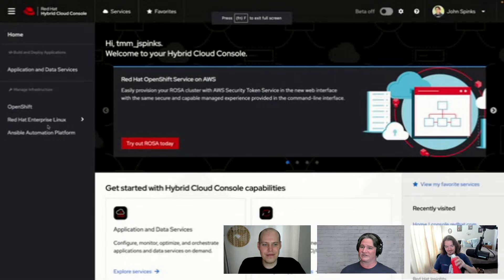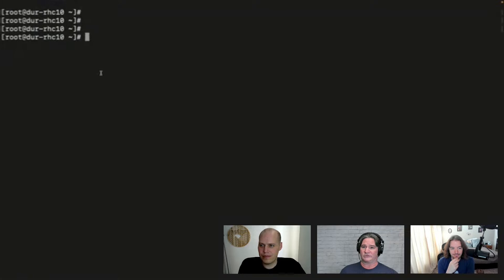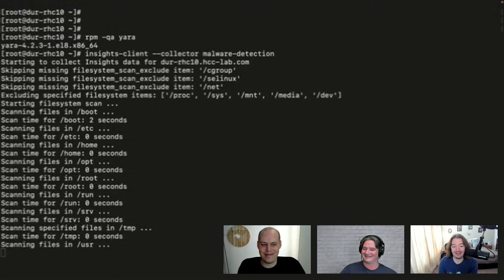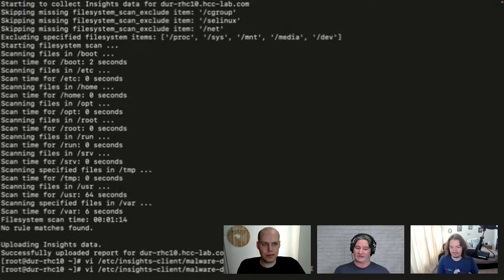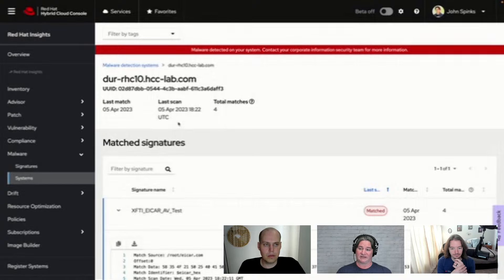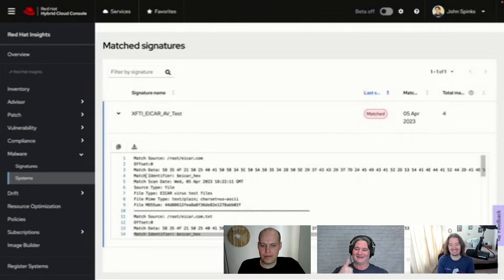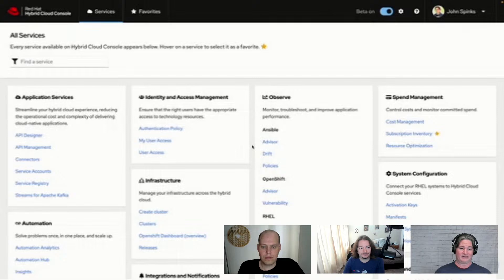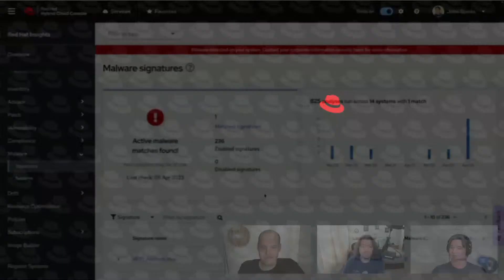Malware Detection with Red Hat Insights | Red Hat Enterprise Linux Presents 55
The Red Hat Insights malware detection service is a monitoring and assessment tool that scans Red Hat Enterprise Linux (RHEL) systems for the presence of malware, utilizing over 175 signatures of known Linux malware provided in partnership with the IBM X-Force Threat Intelligence team.

Red Hat Enterprise Linux Presents is the show that features the people and technology that make Red Hat® Enterprise Linux® into the world’s leading enterprise Linux platform.

Chapters
00:00 Stream start
00:16 Introductions
04:08 Red Hat Insights
07:36 What is malware?
12:04 Demo: detecting malware
23:23 Red Hat Insights' big picture
37:52 Announcements: Red Hat Summit
39:18 Q&A
43:49 Insights' Dashboards
47:44 Summit Sessions to catch
52:12 Wrap up